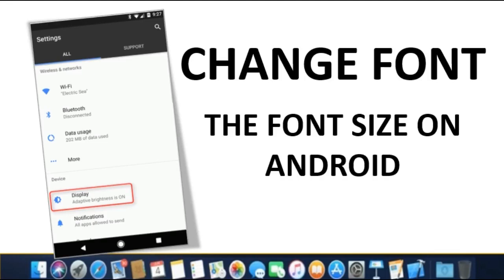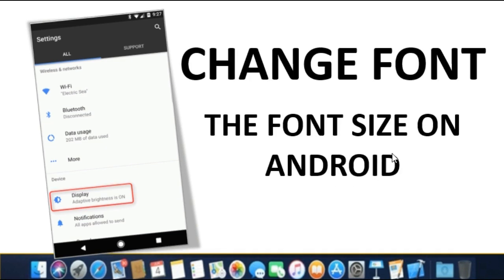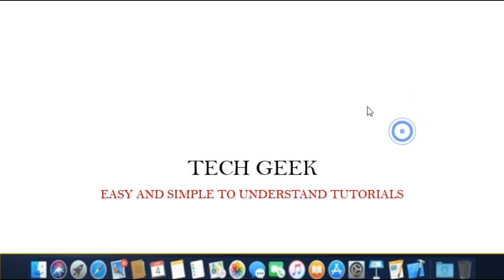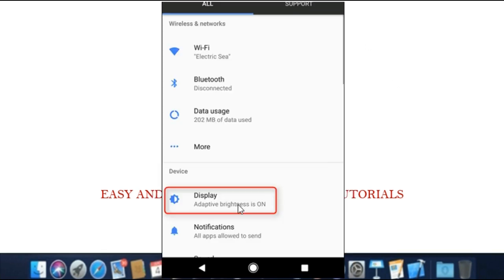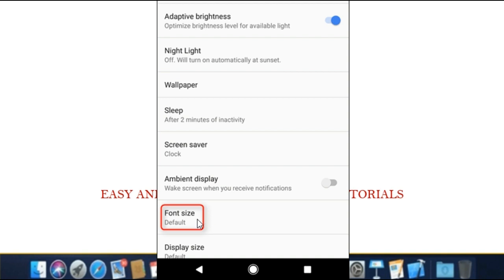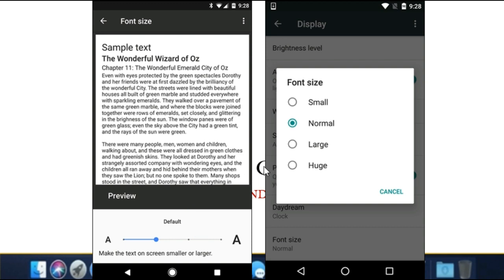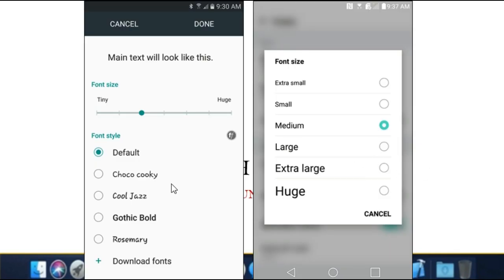How to Change the Font Size on Android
Tech Geeks brings latest Tips and Tricks on technology related to mobile phones, smart phones, windows, windows apps, android phones, android applications, play store applications, tabs, tablets, laptops, computers and many more.